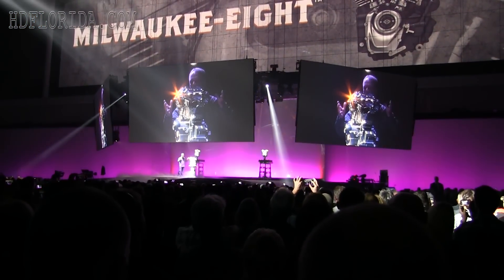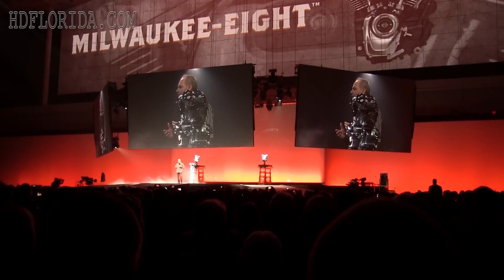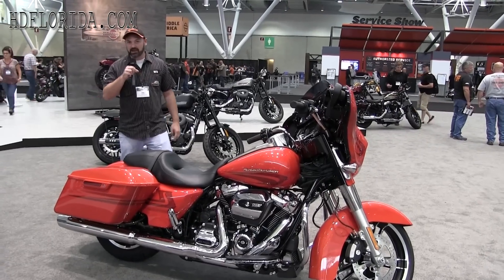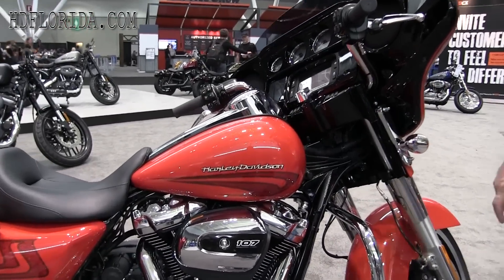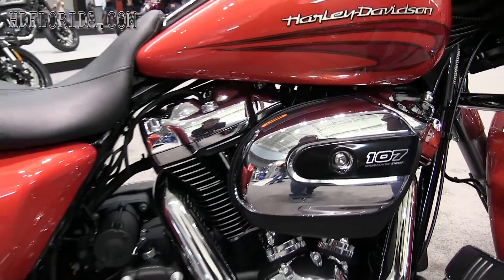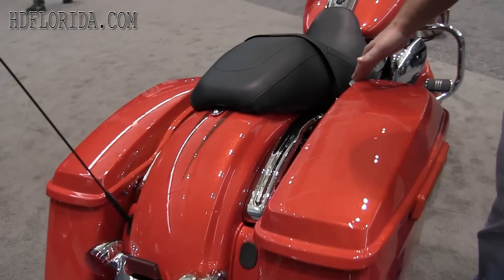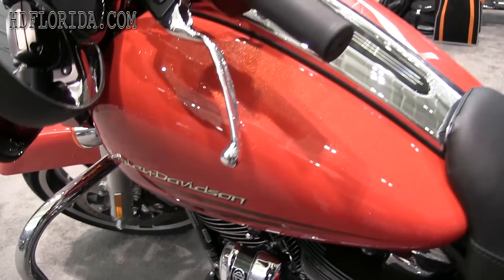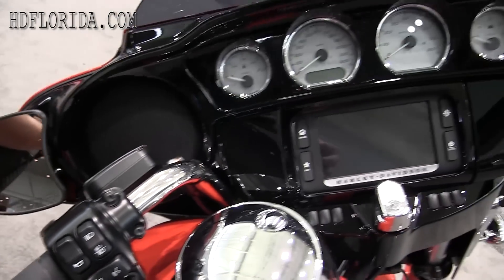2017 Harley Davidson Street Glide Special - 2017 Harley Laguna Orange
2017 Harley Davidson Street Glide Special - 2017 Harley Laguna Orange Street Glide Special walk around review with Tate from Tallahassee Harley & HDFLORIDA.COM

Own a new 2017 Harley - Contact Tallahassee Harley Davidson 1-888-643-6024. For more information on 2019 115th Anniversary Dates Models rumors, lineup, release date,Price, Colors, Specs and Reviews

We are located just West of Jacksonville, and North of Orlando and Lakeland.